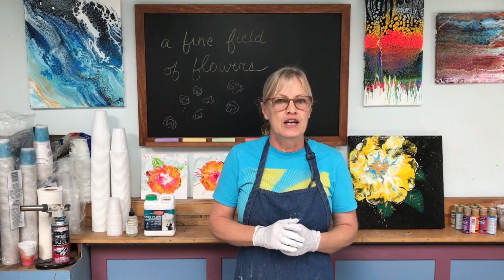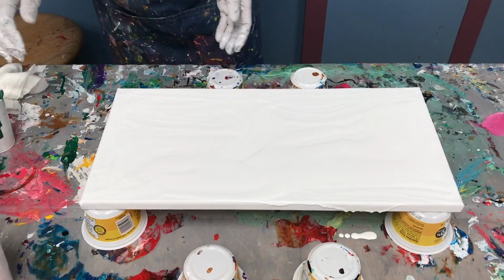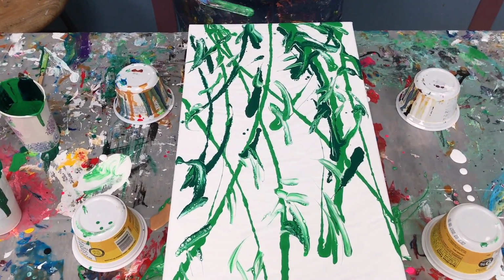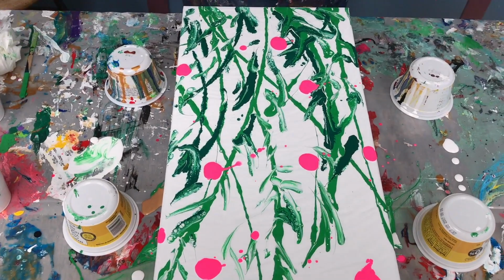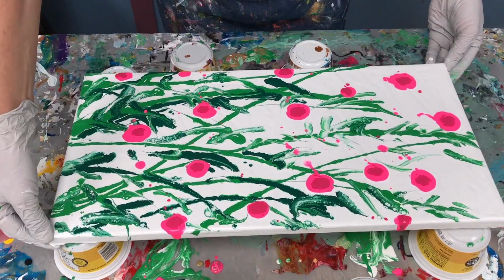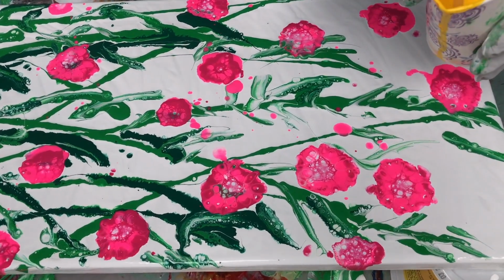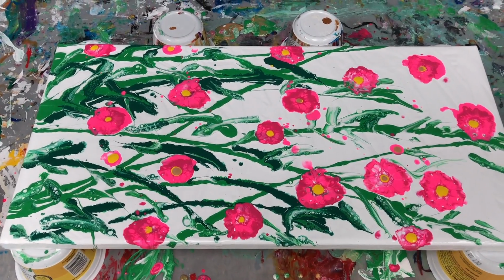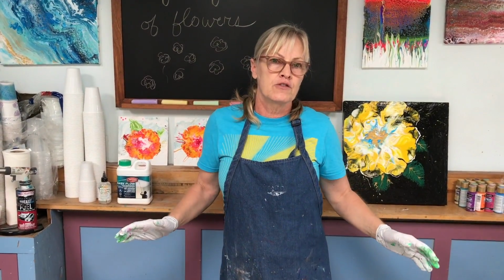Acrylic Pour Painting: A Fine Field of Flowers